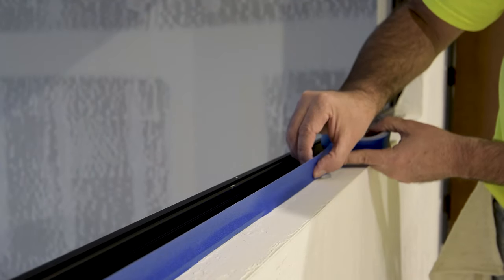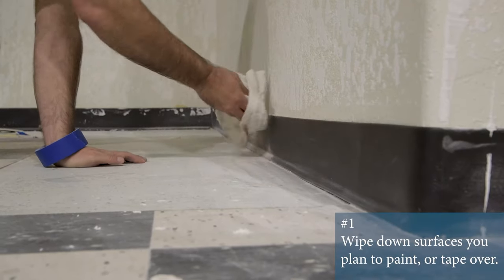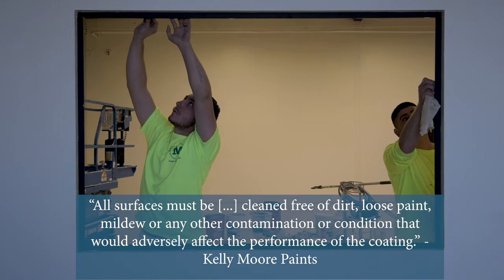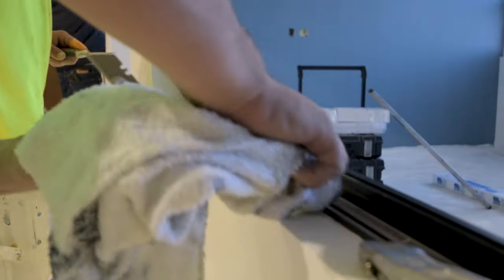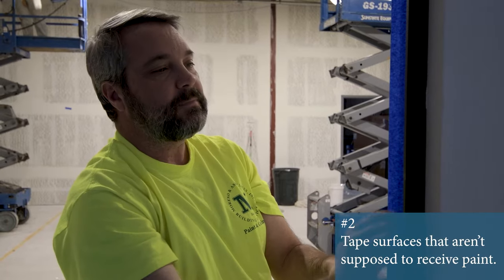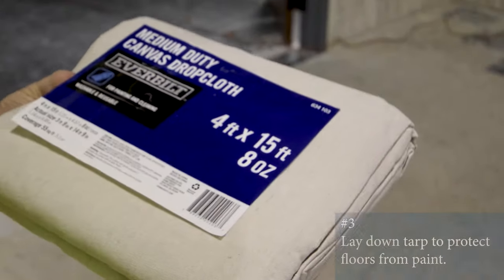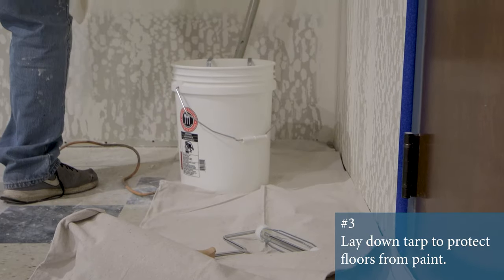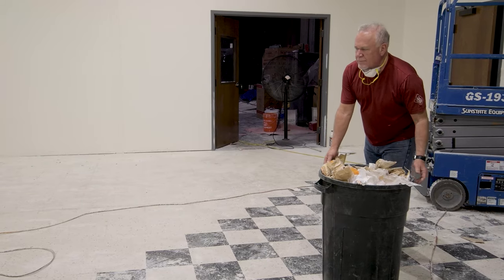How To Prep Your Workspace Before Painting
Moreno & Associates, Inc. is a commercial building maintenance company committed to providing custodial, painting and maintenance services to facilities located within the greater Santa Clara Valley and surrounding Bay Area since 1993.

We offer full service Janitorial, Painting and Specialty Coatings, Handyman, Graffiti Abatement, Floor Cleaning, Pressure Washing, Window Cleaning, Construction Cleaning, Cleanroom Maintenance, and Facility Walkthrough Services. Our clients range in size from a once a month window washing for a store front, to a one tenant, one million square foot facility.

We are located conveniently within the Santa Clara Valley. Moreno & Associates team members can survey large portfolios, assess requirements, act within present authorized budgets and bill accordingly. Moreno & Associates provides inspection, supervisory, management and reporting at no additional charge to the client.

Have a question or need a quote?

Headquarters:
782 AUZERAIS AVENUE, SAN JOSE, CA, 95126, UNITED STATES